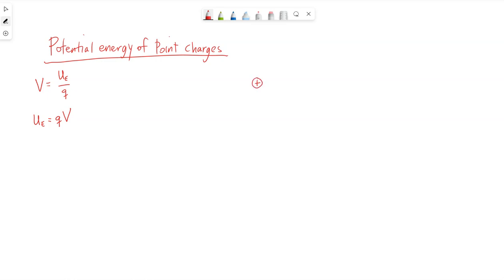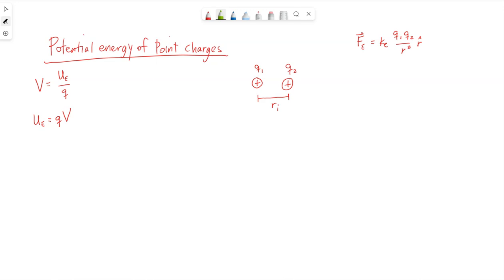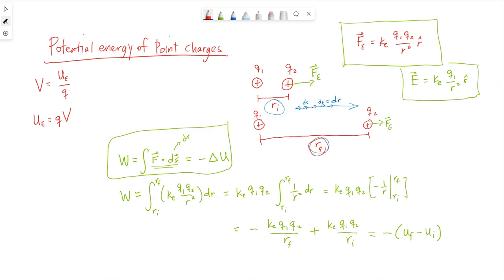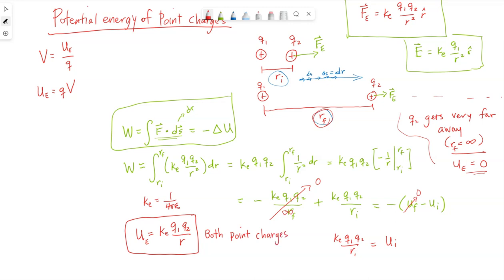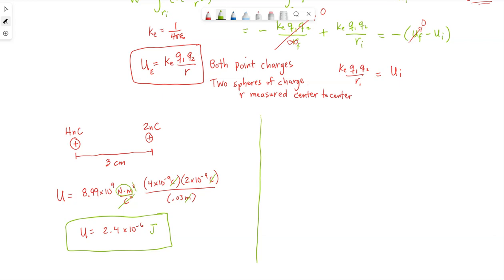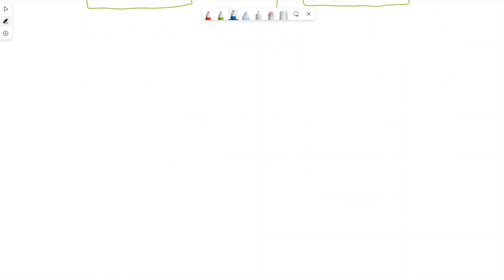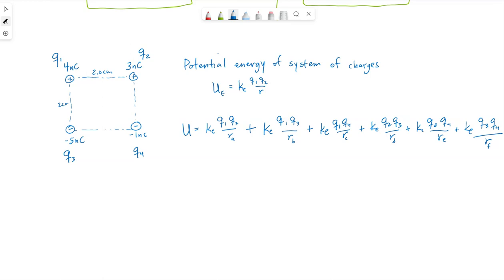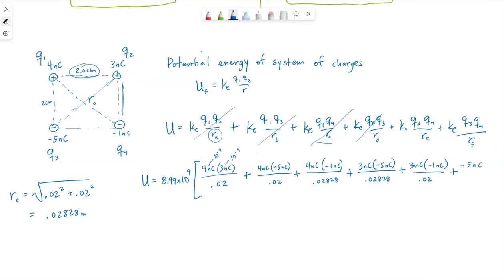Electric potential energy of point charges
This video derives and explains the equation for calculating the potential energy of a point charge due to another point charge.  It covers a couple of examples, including energy of multiple point charges.